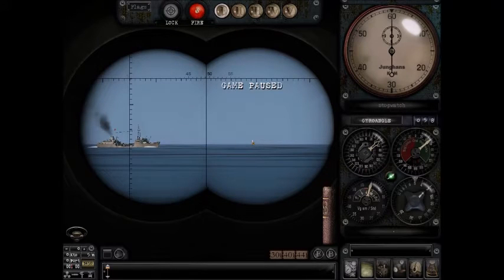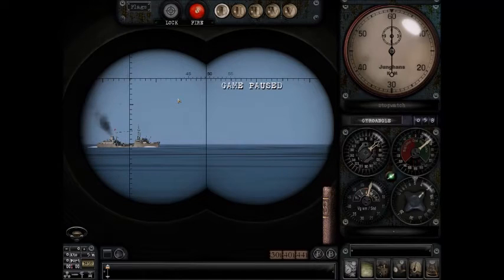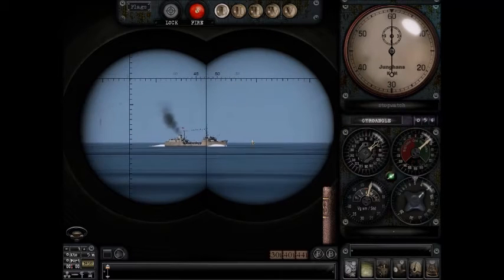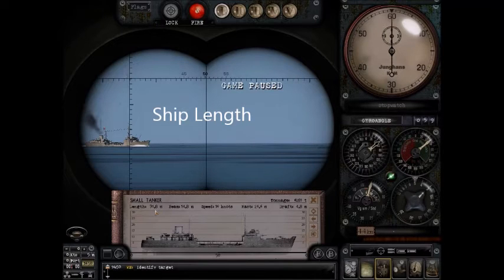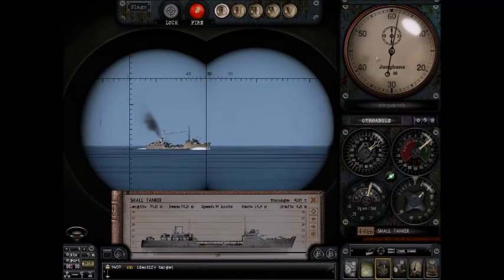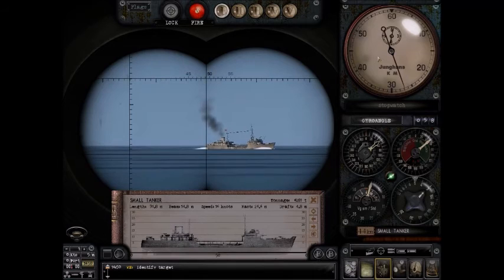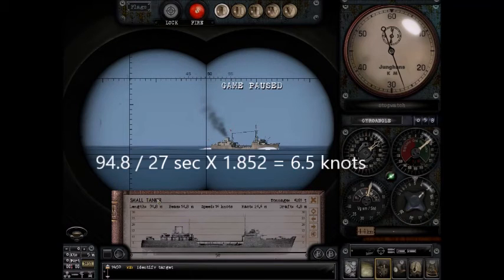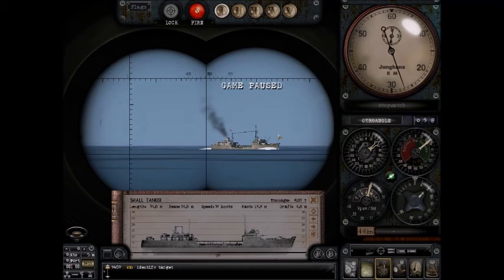SH3 Manual speed calculation by Bstanko6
Silent Hunter 3. Manual sped calculation.
Target ship length / Time X 1.852 = Speed in knots.